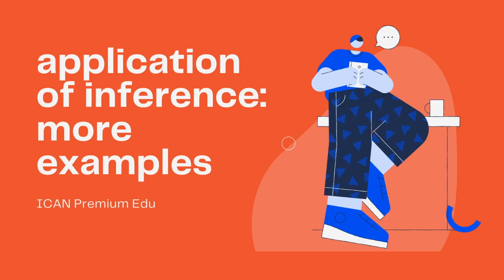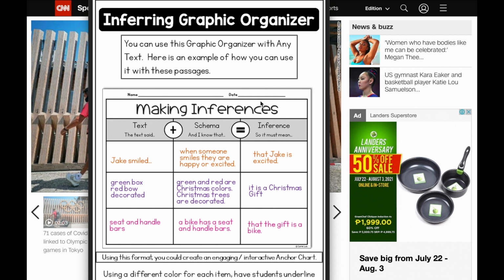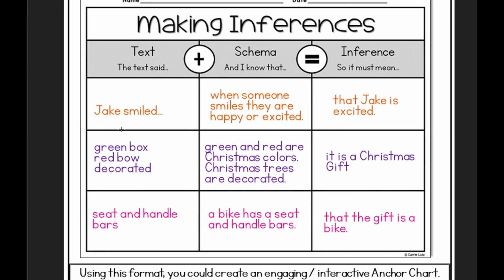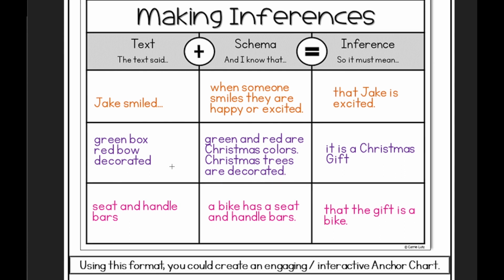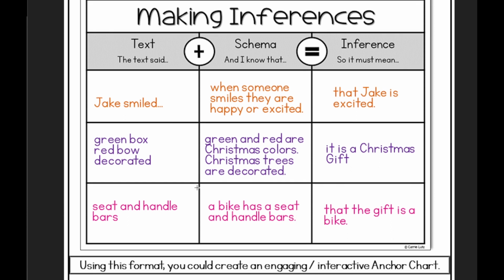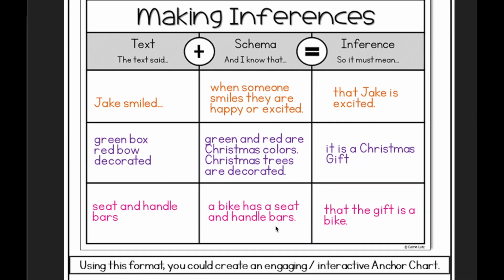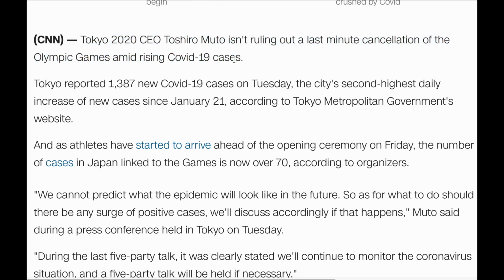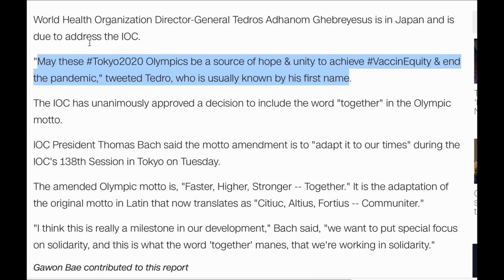Application of inference: more examples